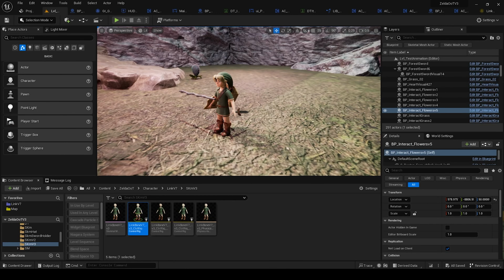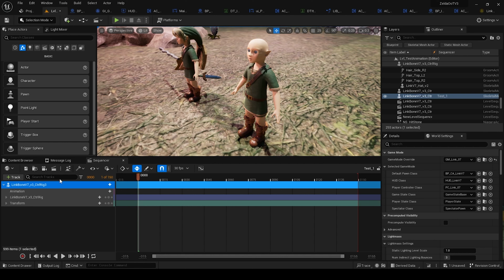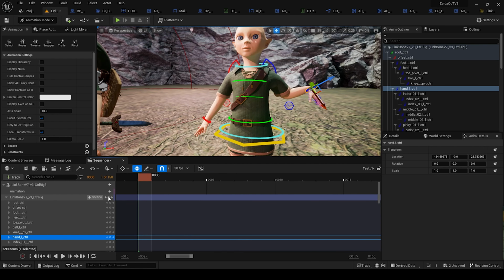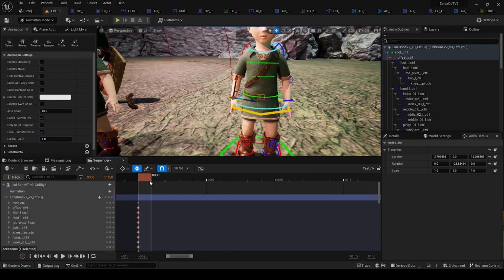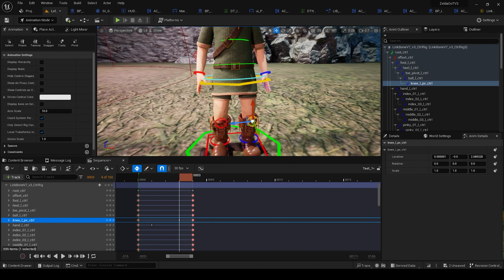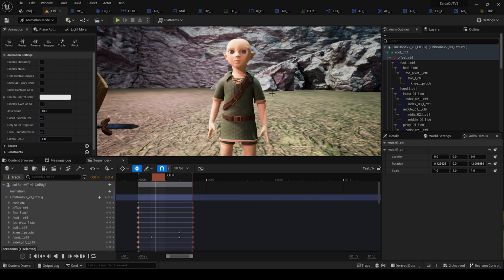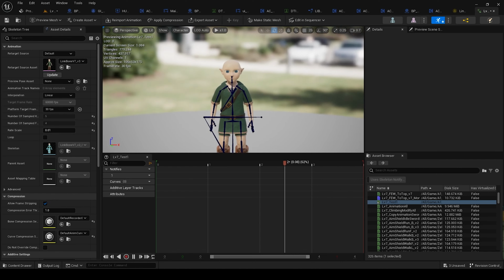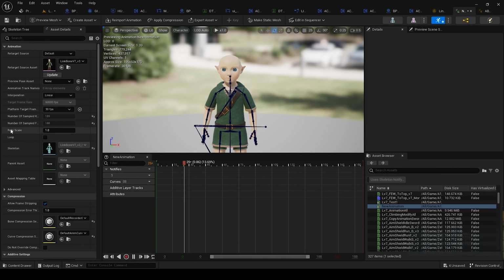Unreal Engine 5. Animation Part 3. First Simple Sequence Animation